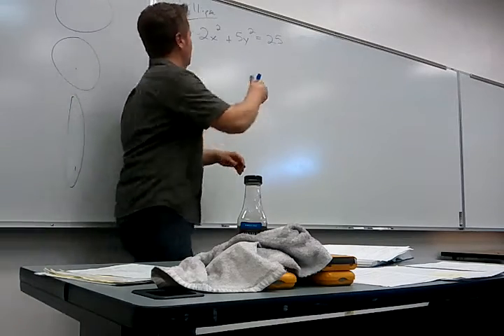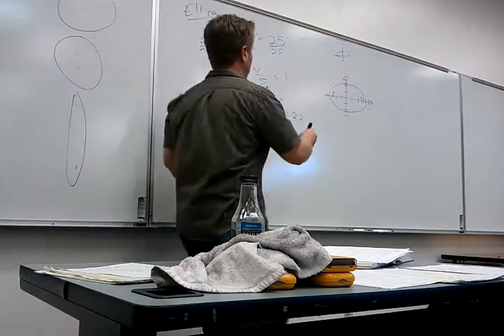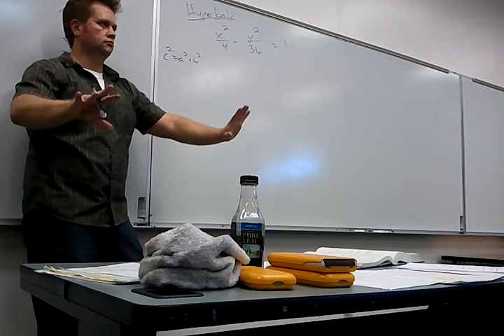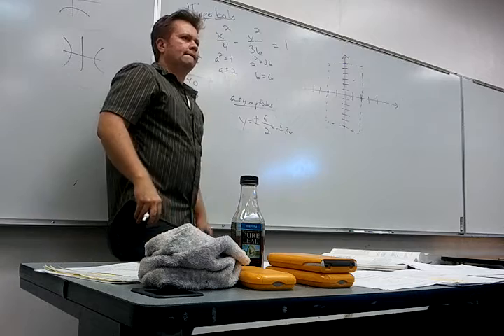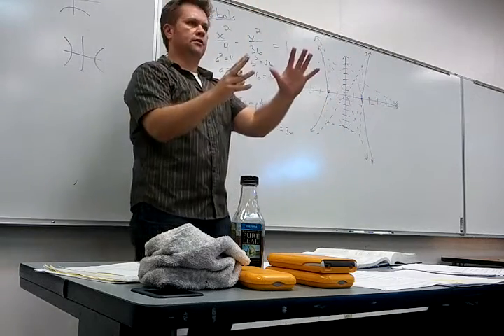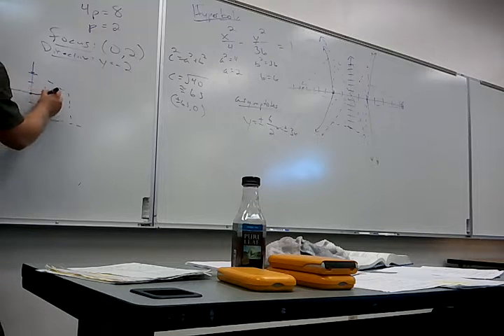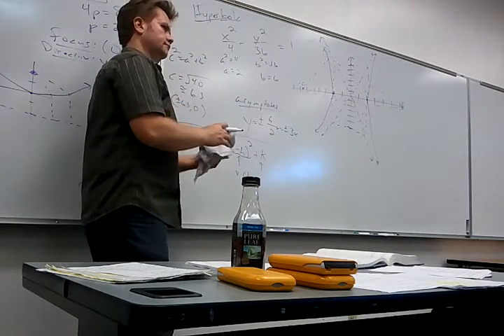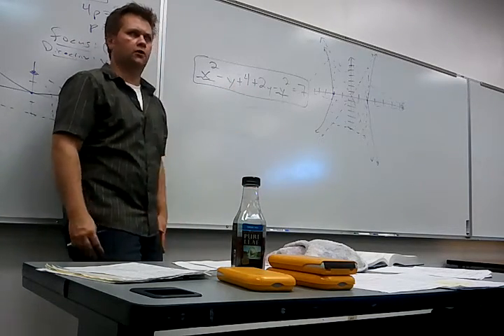Math 176, Nov 28 Lecture, Part 1